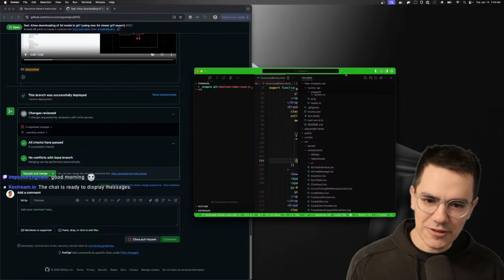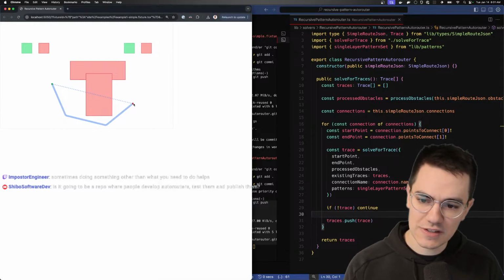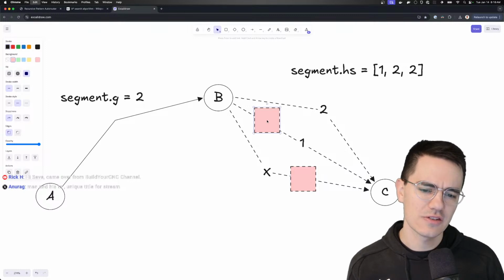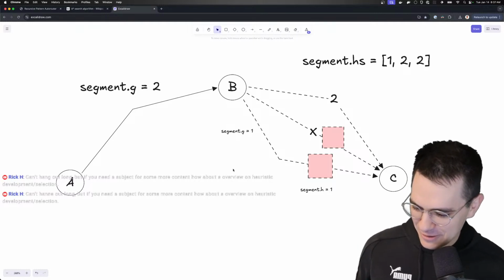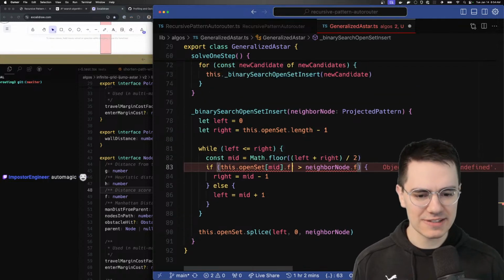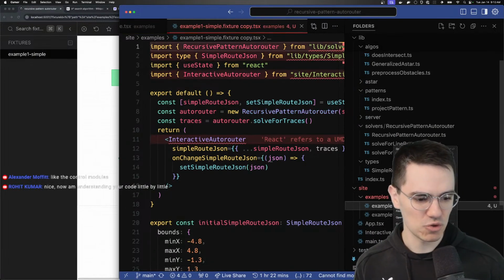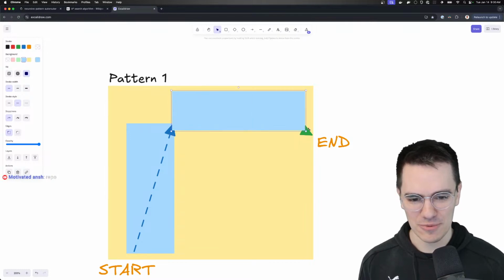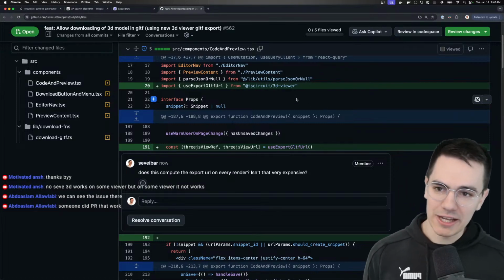just a man and his typescript